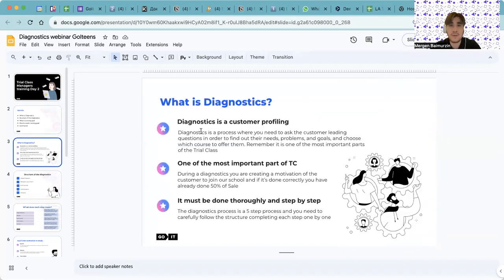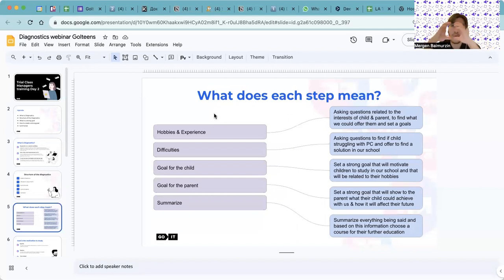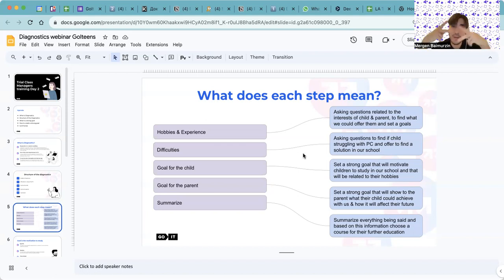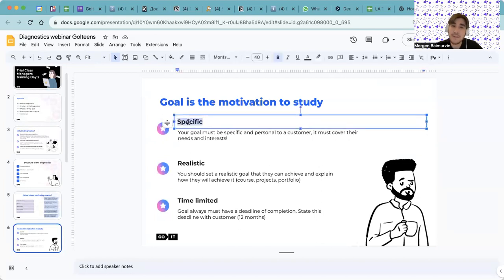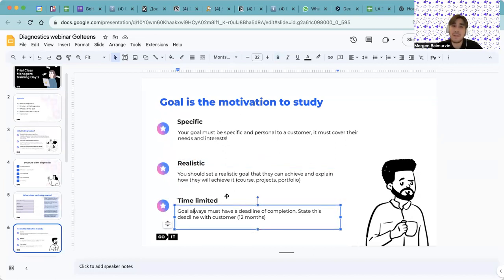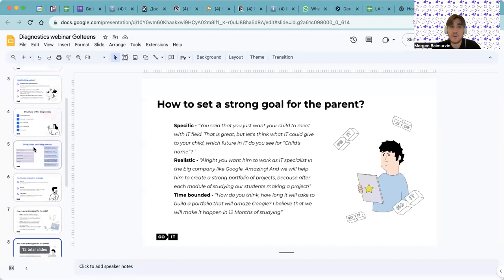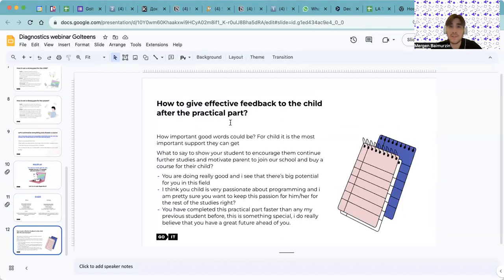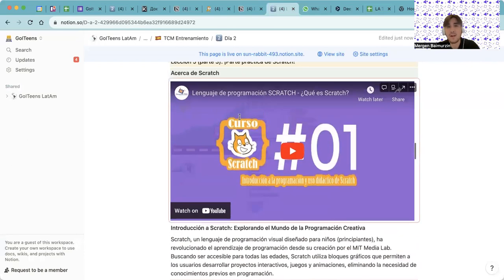Diagnostics webinar Trainer education